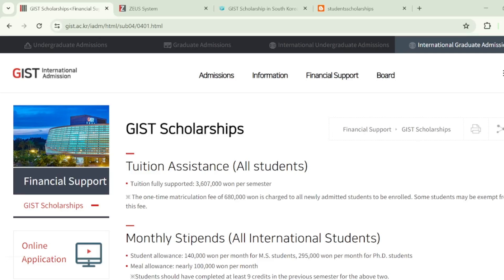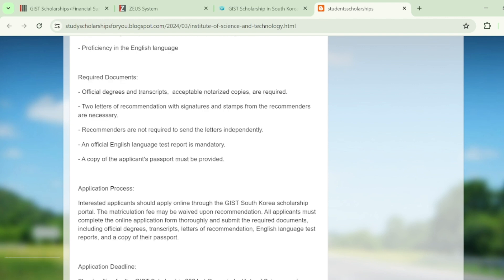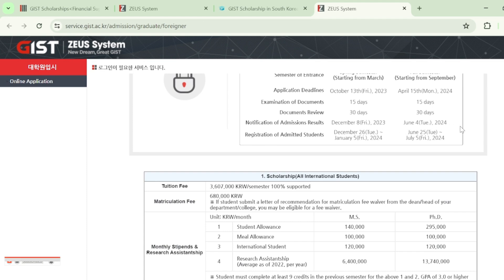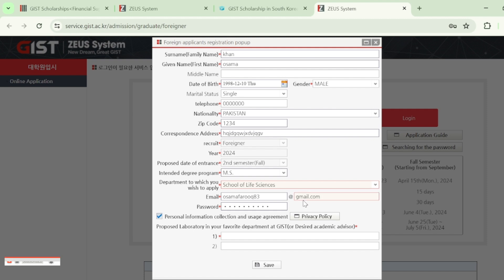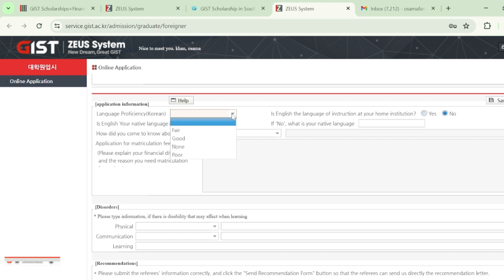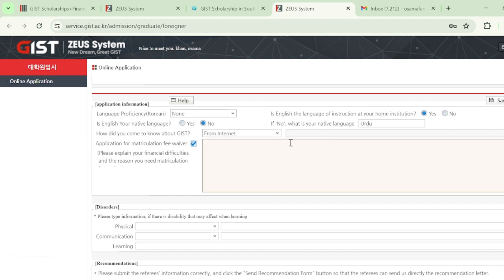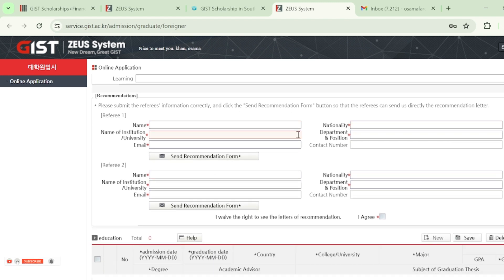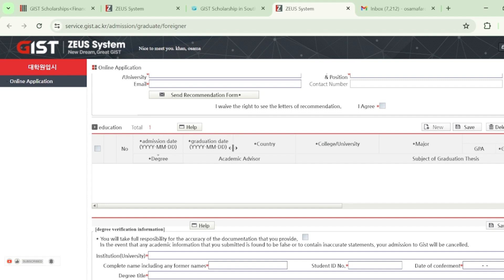GIST Scholarship Application process 2024, Fully funded scholarship South Korea | MS, PhD| No FEE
Gwangju Institute of Science and Technology (GIST), located in South Korea, invites skilled and talented individuals to apply for the GIST Scholarship 2024. This scholarship presents a remarkable opportunity for students, researchers, and technical enthusiasts to pursue Master's (MS), Doctoral (PhD), and MS leading to PhD programs. Under this scholarship, international students can establish a robust research foundation, contributing significantly to the advancement of science and technology.

The GIST scholarship not only fosters academic growth but also encourages students to engage in collaborative research endeavors both nationally and internationally, spanning across industrial sectors and academia.

GIST scholars undergo rigorous training in research-oriented projects and courses, equipping them with world-class knowledge and skills in various fields of science and technology. This fully-funded scholarship is a collaborative effort between the university and the South Korean Ministry of Science and Technology, aimed at providing full financial support to nurture scientific talent and drive innovation.

Established in 1993 by the Korean Government, GIST has been a hub for top-tier researchers and scientists. The institute prides itself on its innovative educational system and its commitment to academic excellence. GIST stands as the first national university in Korea to implement a comprehensive science curriculum and mandate thesis quality certification, leading to its consistent top rankings both domestically and globally.

The GIST Scholarship for MS and PhD students aligns with the institute's vision of fostering future leaders in science and technology. All classes are conducted in English, facilitating international collaboration and learning. Students also have the opportunity to immerse themselves in Korean culture during their studies, with program durations ranging from three to eight years for MS, PhD, or Integrated MS/PhD programs.